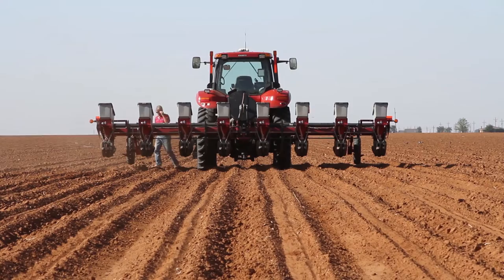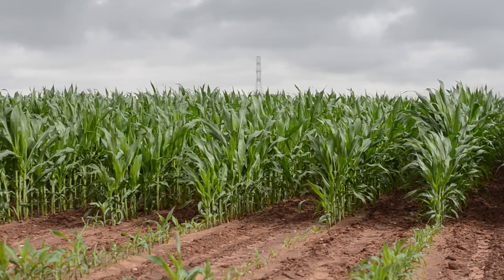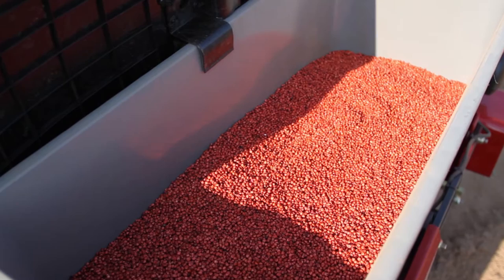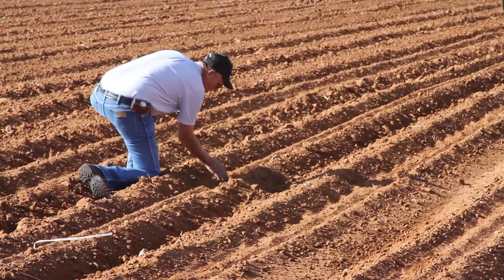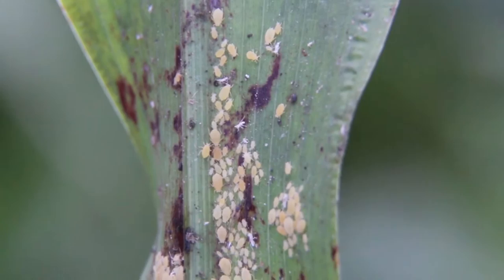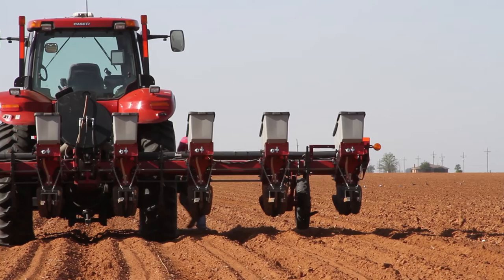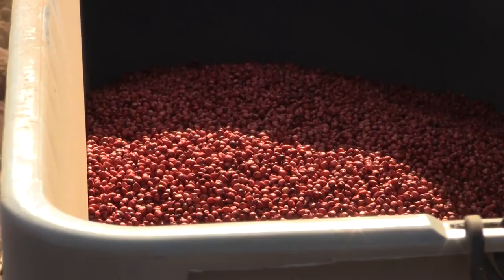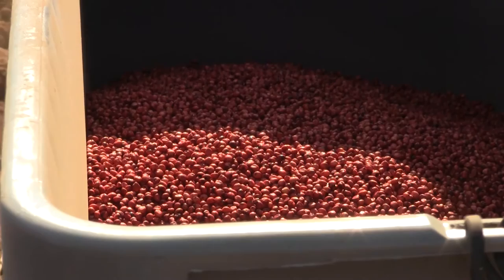Sugarcane Aphid Management - Pre-plant Decisions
Pre-plant decisions are critical first steps to managing the sugarcane aphid. Listen to Sorghum Checkoff Agronomist Brent Bean, Ph.D., outline particular decisions that should be made prior to planting sorghum.